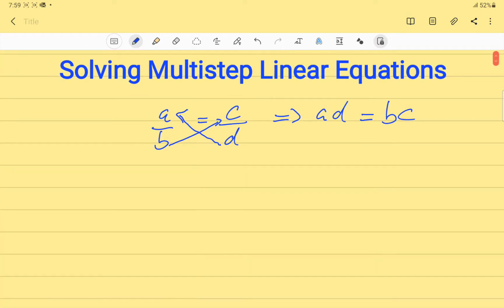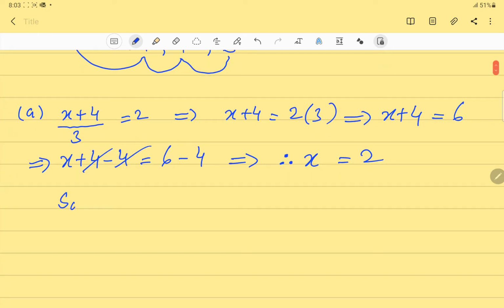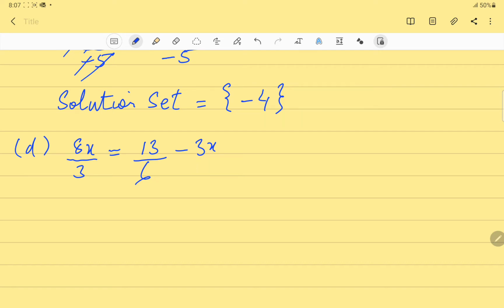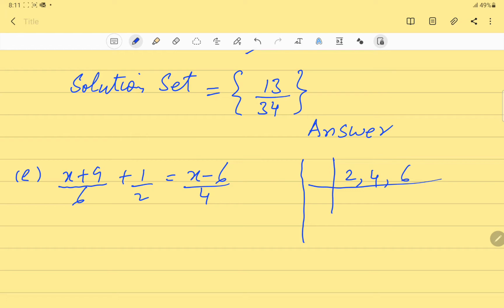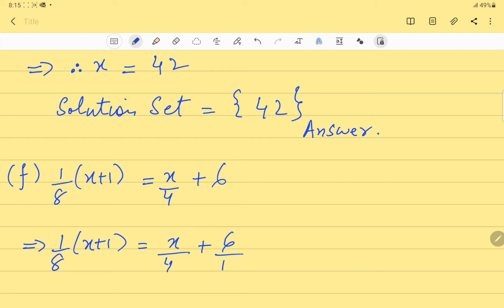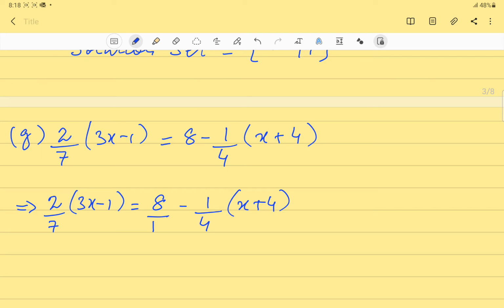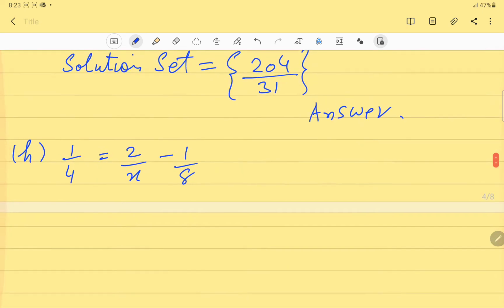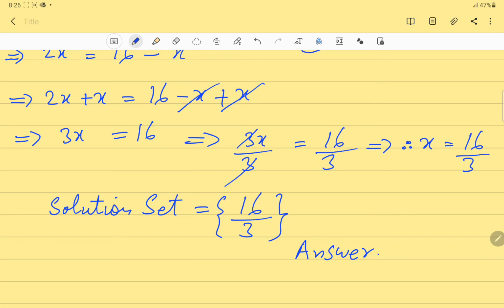Solving Multistep Linear Equations | How to solve Linear Equations with Fractions | Algebra